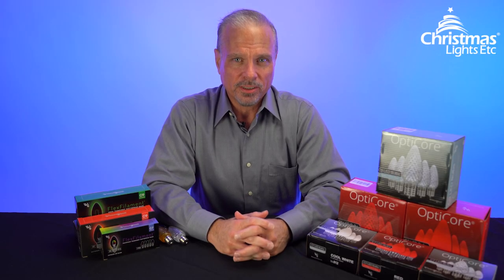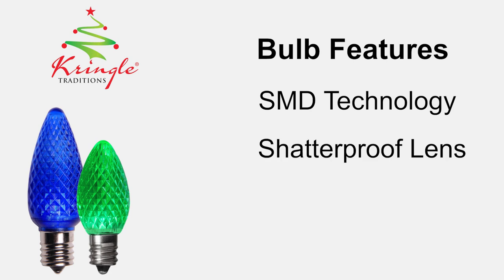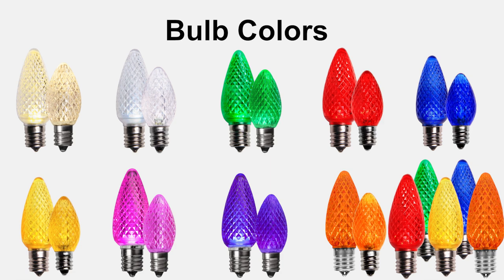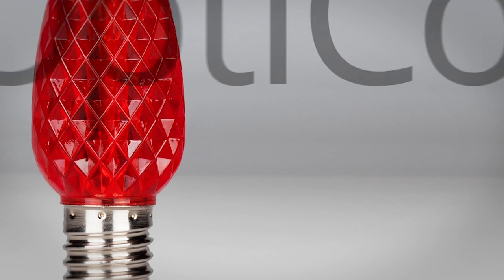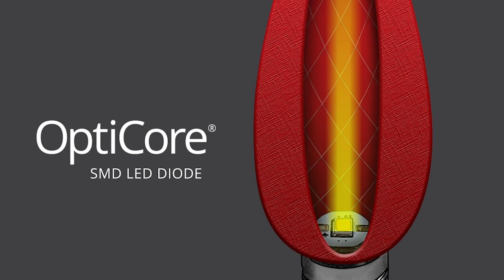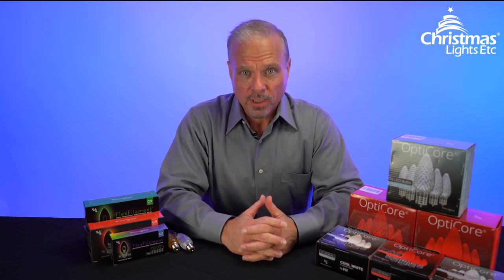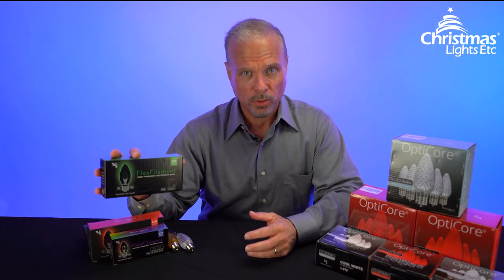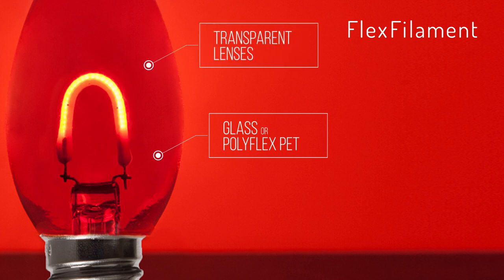Choosing Wintergreen Lighting Christmas Light Bulbs: Kringle Traditions®vs.OptiCore®vs.FlexFilament®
Selecting the perfect Wintergreen Lighting Christmas light bulb can add magic to your holiday season. This video explains your options, from the economical Kringle Traditions® C7 and C9 replacement bulbs; to OptiCore®, the gold standard in Christmas light bulbs; to the energy efficient nostalgia of FlexFilament®. Vibrant colors, energy-efficient LEDs, and shatterproof performance make these Wintergreen Christmas lights special. Light up your winter wonderland with confidence and style with Wintergreen Lighting Christmas light bulbs.

Video Chapters:

0:00-0:22 Intro
0:22-1:14 Kringle Traditions® Light Bulbs
1:14-2:33 OptiCore® Light Bulbs
2:33-3:15 FlexFilament® Light Bulbs
3:15-3:33 Outro